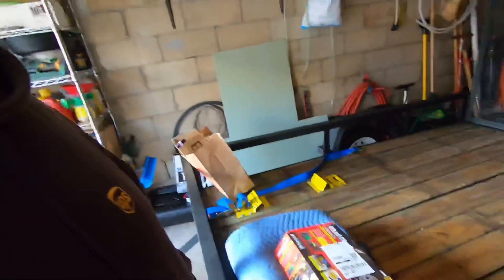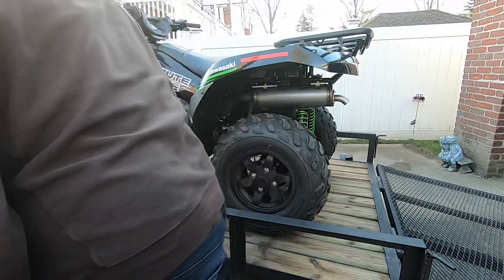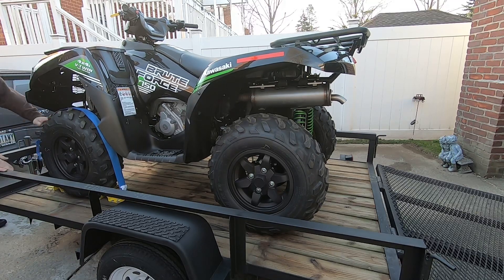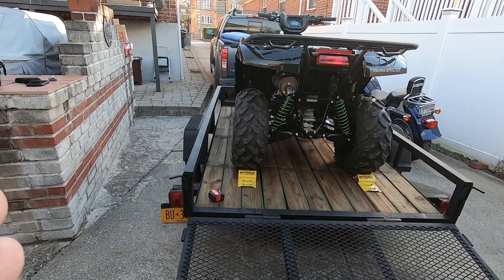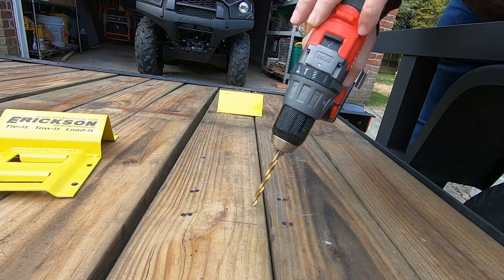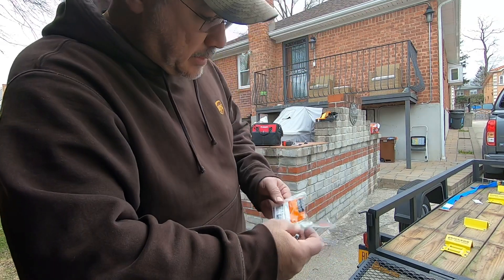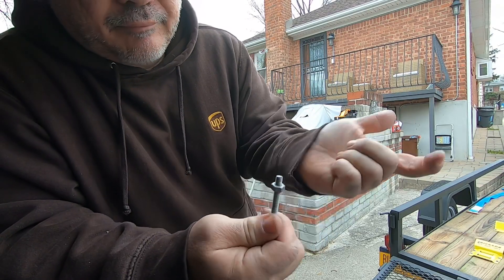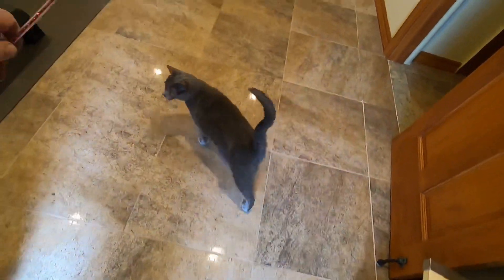Erickson Wheel Chock Tie Down System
Good system on securing your ATV